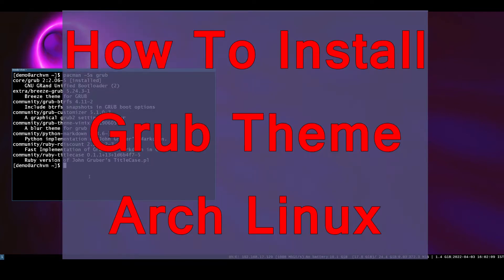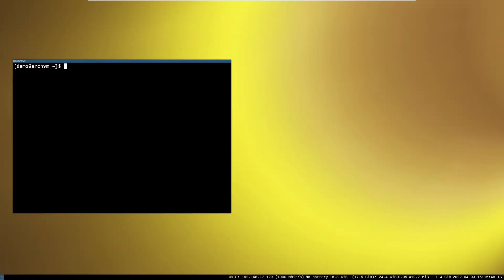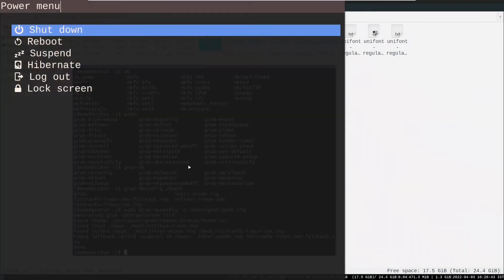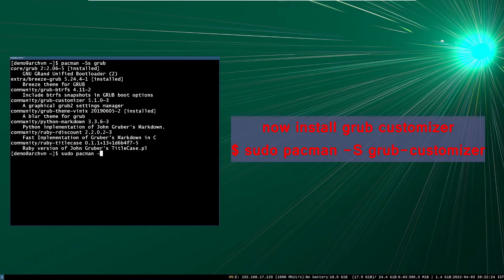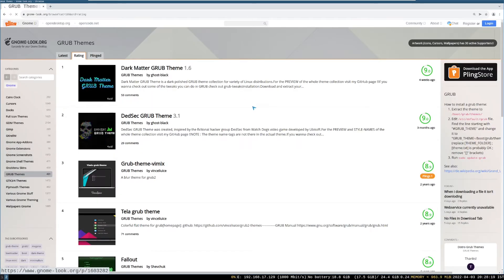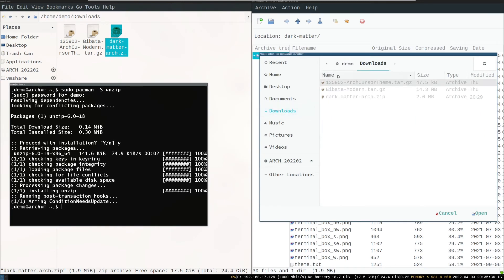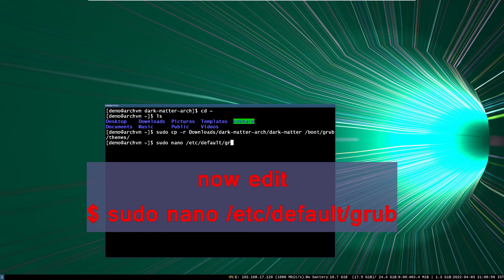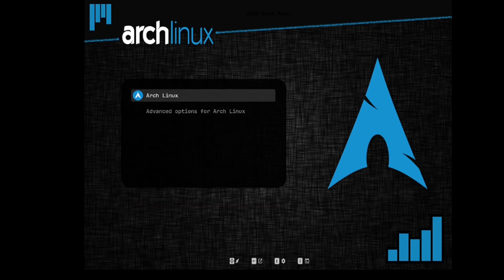Arch Linux Grub Theme Tutorial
Hi, in this video I will show you how to apply grub themes in Arch Linux. I am using VMware virtual machine and made a series how to install the arch Linux in VMware. Most of these thing can be applied to real machine too.
breeze-grub , and vimix theme is available on pacman package manager. And I showed in this video how to install third party themes that are downloaded from websites like:-
Always update the grub configuration file after customizing the grub menu with command:-
$ grub-mkconfig -o /boot/grub/grub.cfg